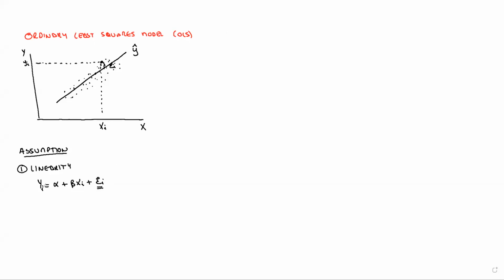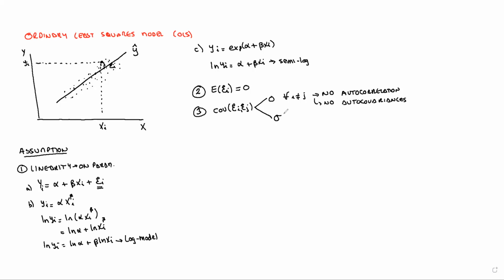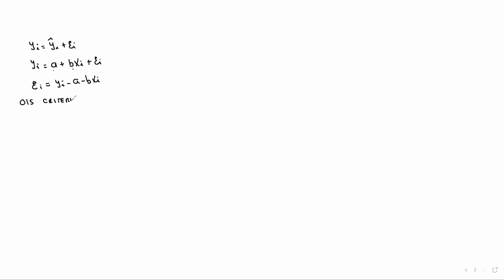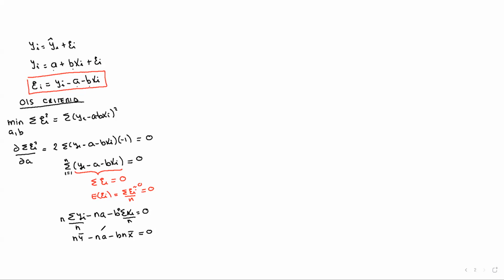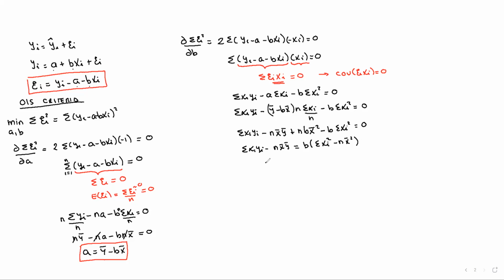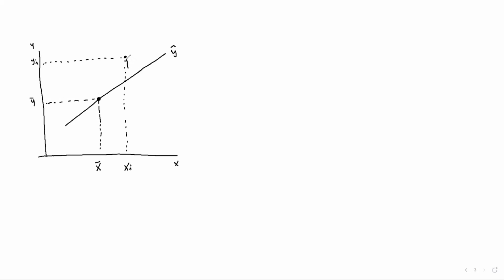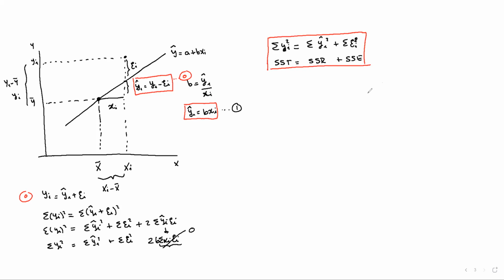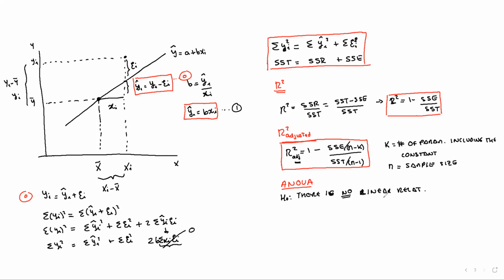Financial Econometrics: 6th class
OLS model assumptions, R2 and F tests